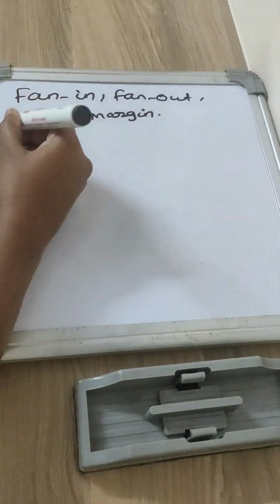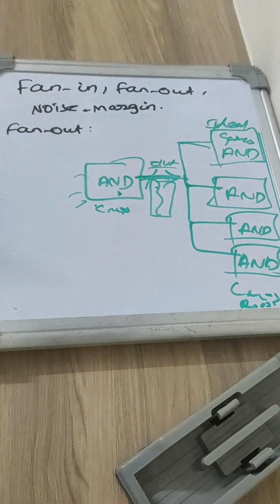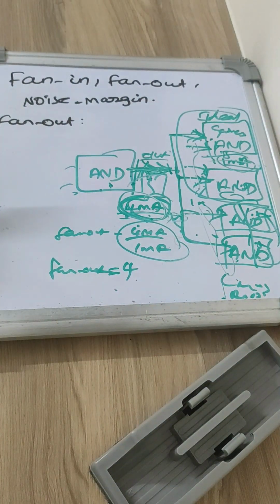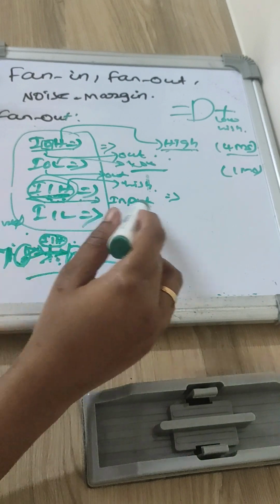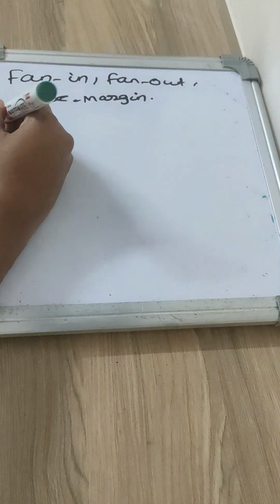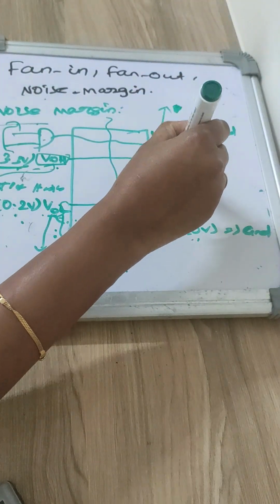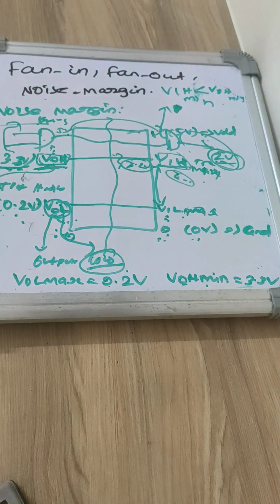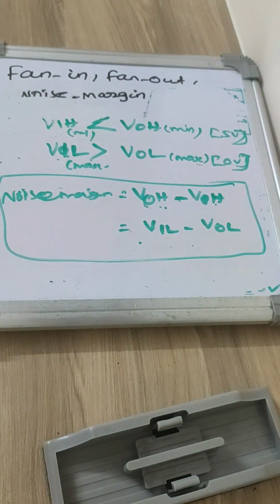VLSI ; RTL Design : Digital Electronics : Fan-in, Fan-out, Noise-Margin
What is Fan-in?
What is Fan-out?
What is Noise-Margin?